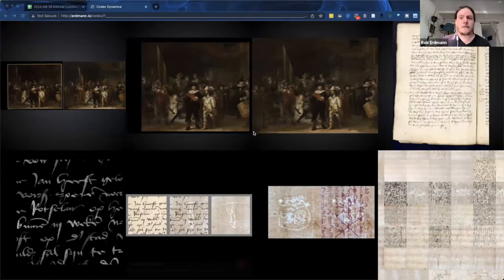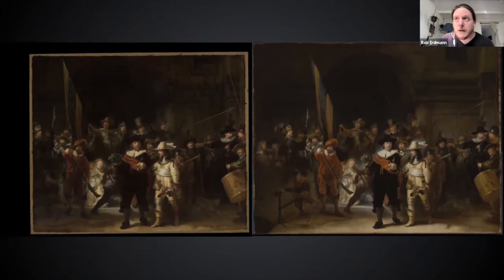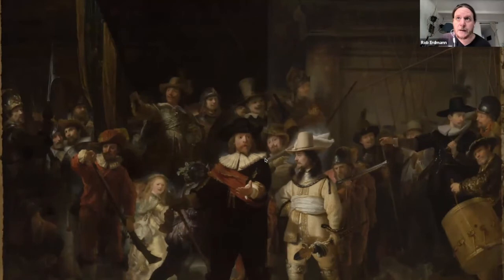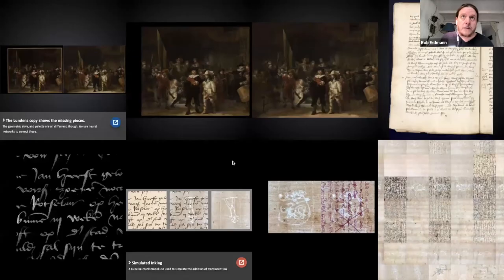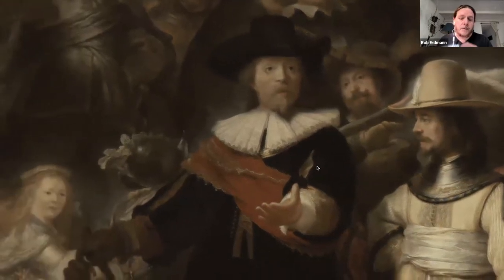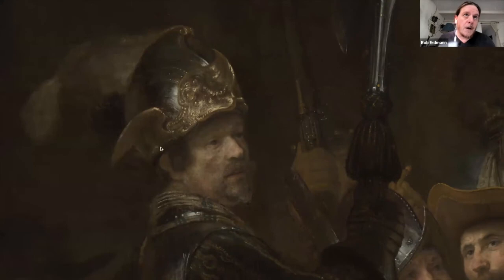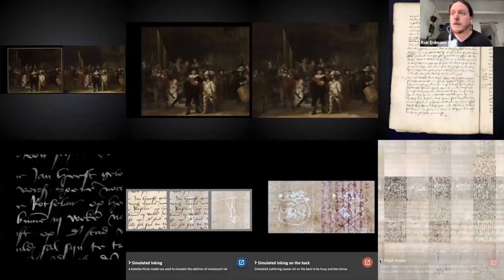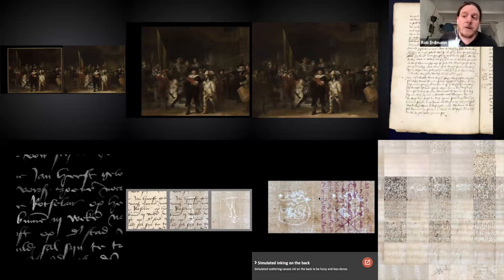The Night Watch. R Erdmann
The Night Watch project: painting restoration (Rijksmuseum); watermarks analysis on ancient paper. Prof Robert Erdmann, University of Amsterdam

(AI4LAM Community Call,19 April 2022, Content Generative Models and GLAM)